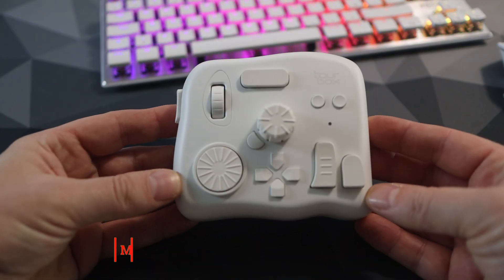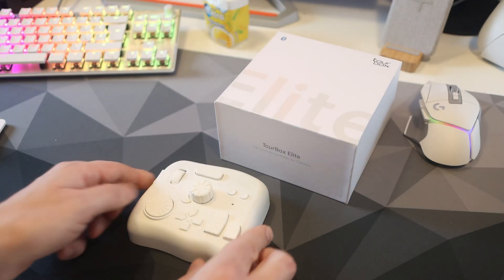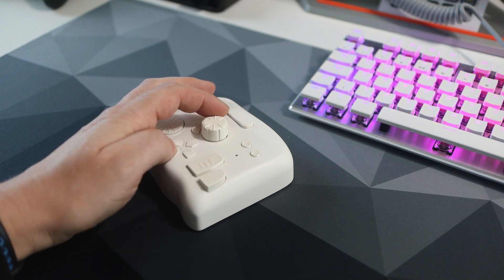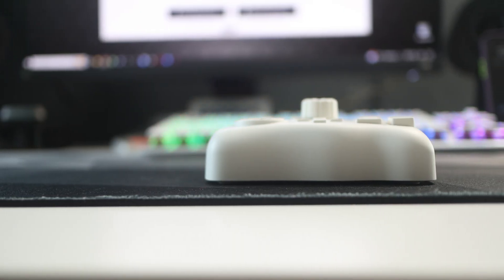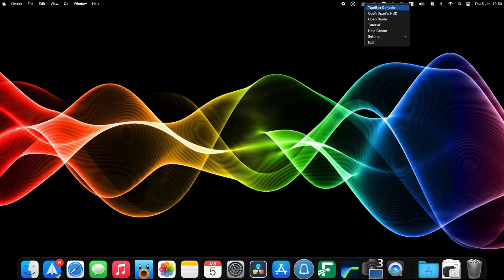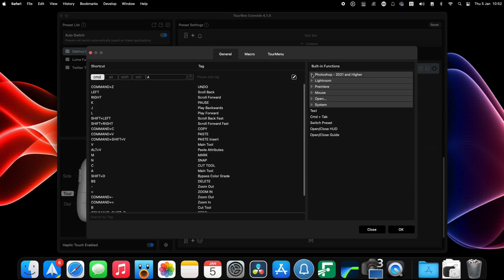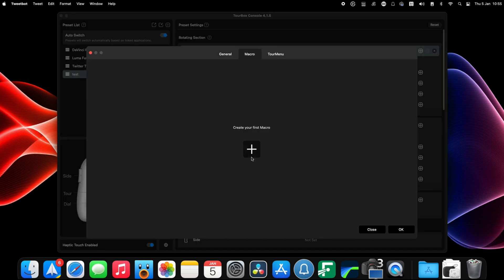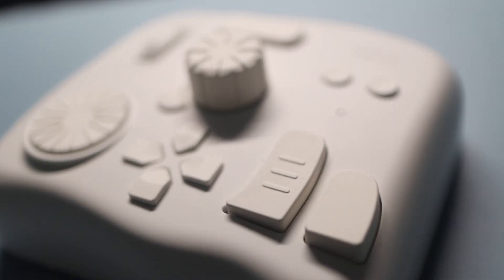Tourbox Elite Overview and how it can help your workflow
TourBox Elite have smashed this. WOW, this thing is superb, far better than I had dared hope. Bought this to help with editing and now I use it all the time with videos. Can be used to edit video and photos, polkas more if you are willing to put the time in to the software.

Pros :
Quality feeling
Help massively
Videos, photos + MORE
Layout of buttons and dials
Battery life
Software
PC/Mac
Dual device compatible

Cons :
Price may initially put you off
Software takes some getting used too

USEFUL LINKS

Accessories
3D Wall Panels